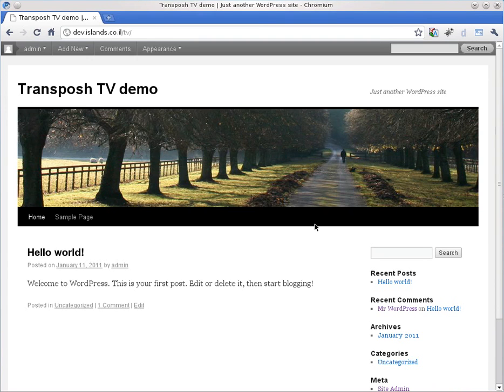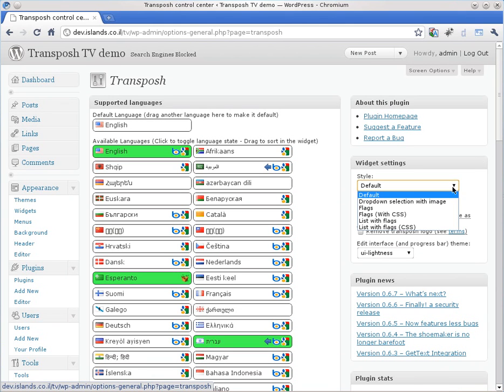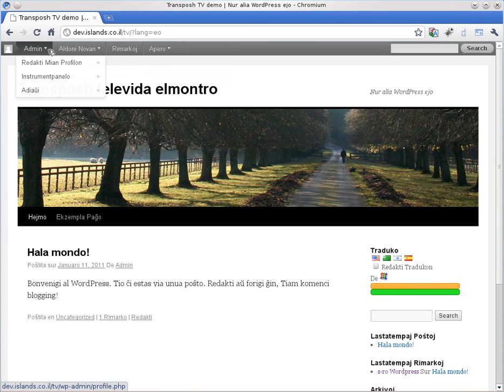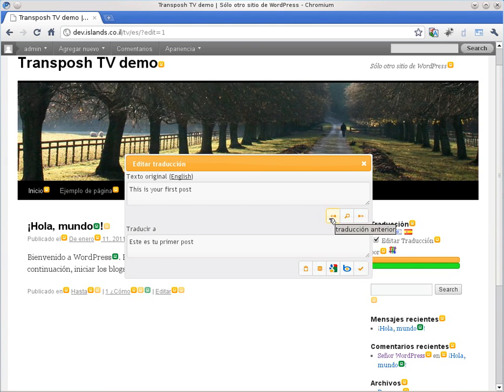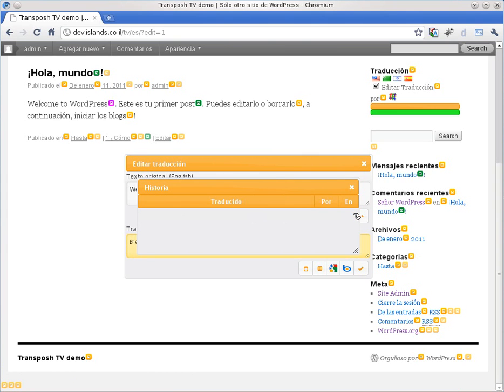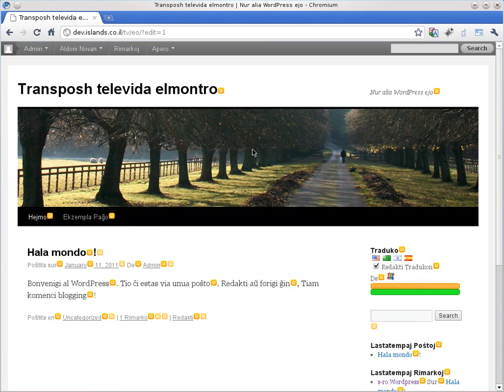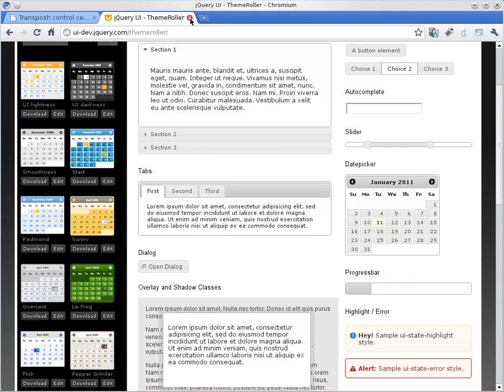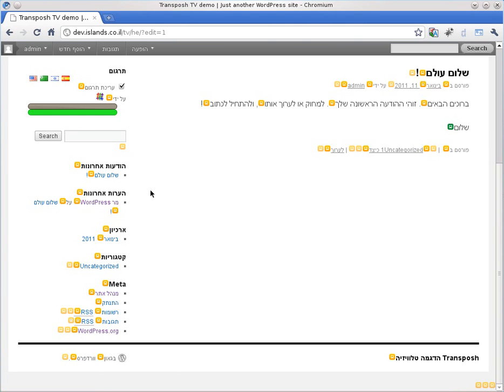Transposh - new features in version 0.7.0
This video goes through the new major features found in Transposh wordpress plugin 0.7.0, you may read more on this